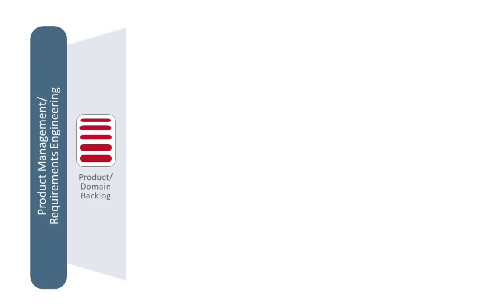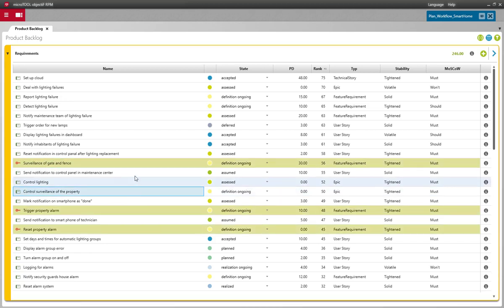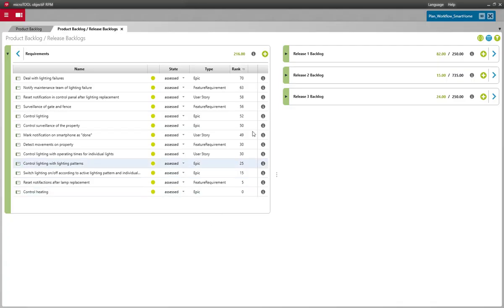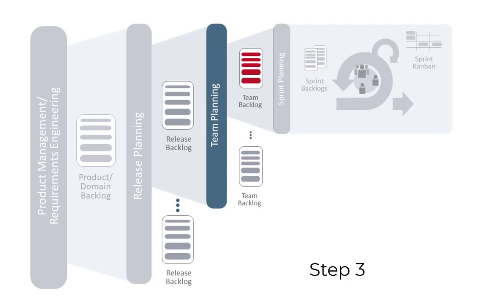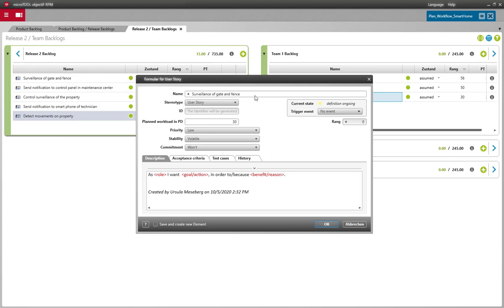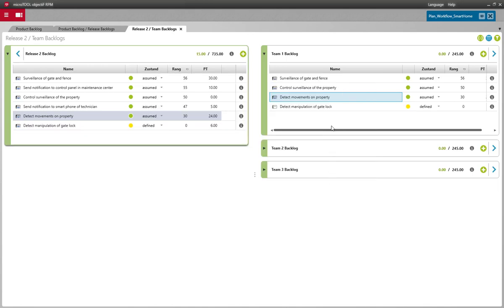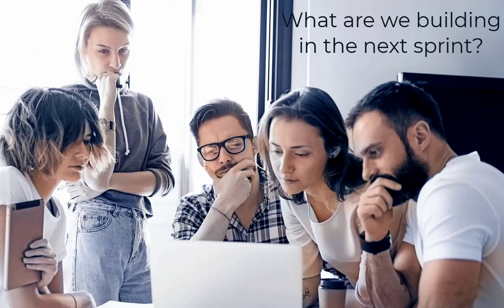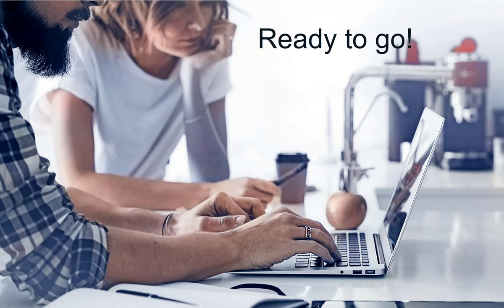Planning Workflow with objectiF RPM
This video shows how to use objectiF RPM to collaborate with several teams on the basis of a shared product backlog.
Requirements are transferred from the product backlog to a release backlog, then distributed in team backlogs for team planning and finally broken down into realizable units as user stories in sprint backlogs.
objectiF RPM offers full traceability - from requirements analysis with stakeholders to testing.